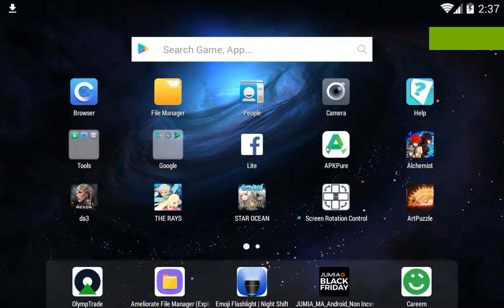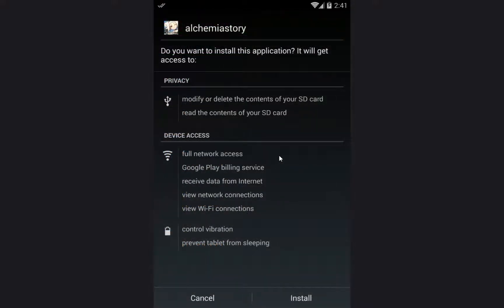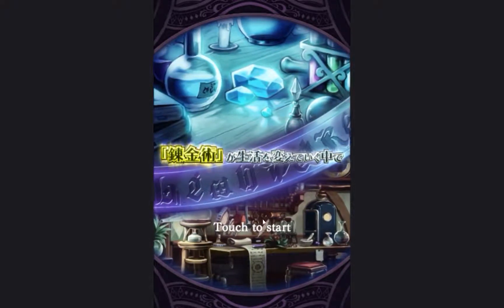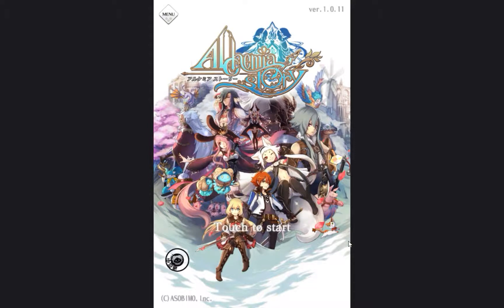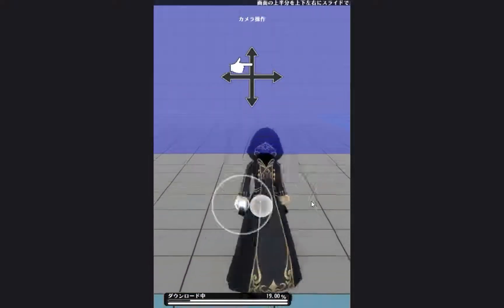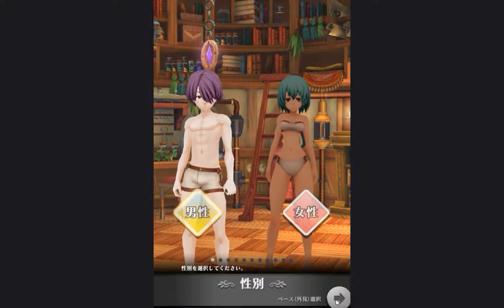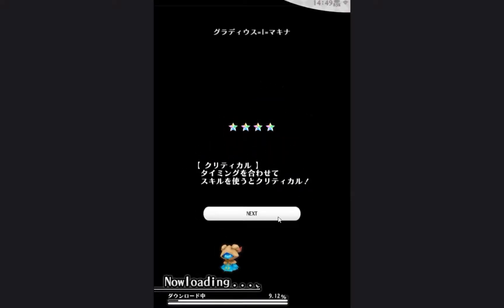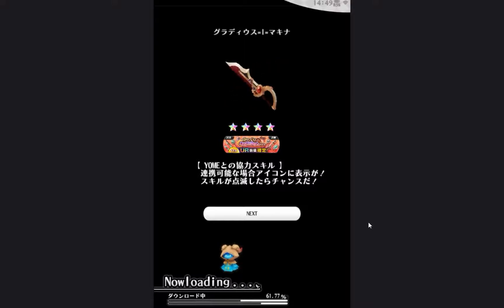how to download and install AlchemiaStory on android and pc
hello guys in this video we gonna learn how to download and install AlchemiaStory on android and pc. have fun